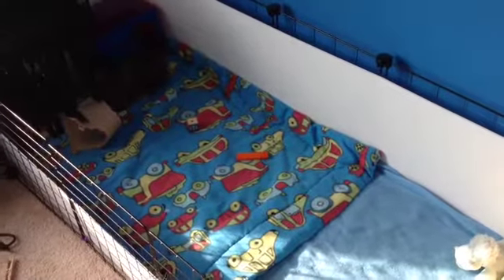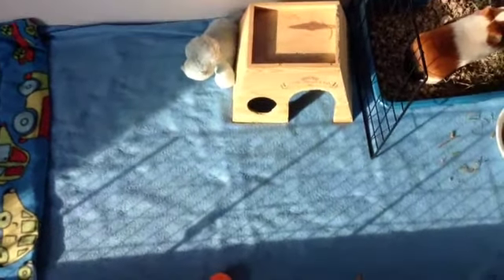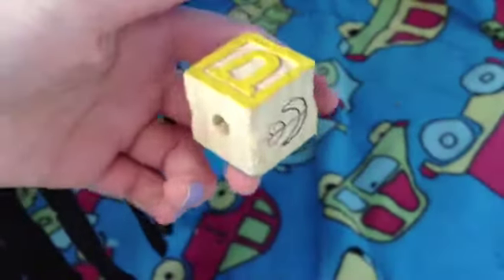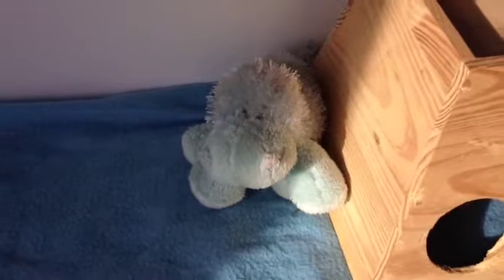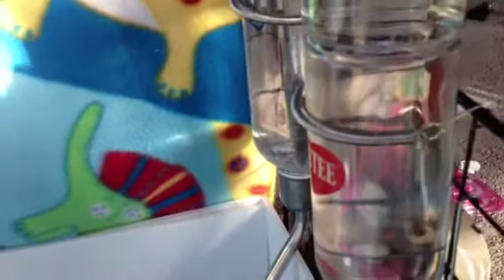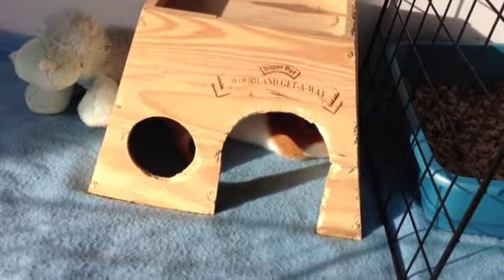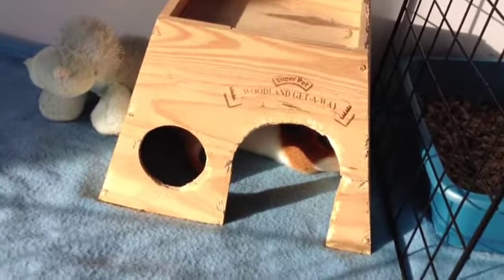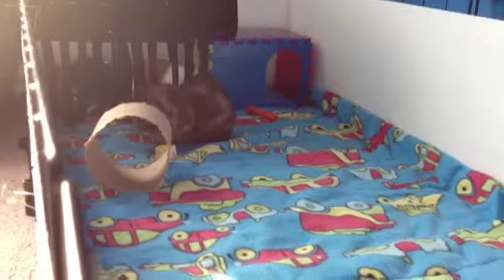cage tour ]March 2014 + update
hope u enjoyed i had tons of fun filming and editing this video